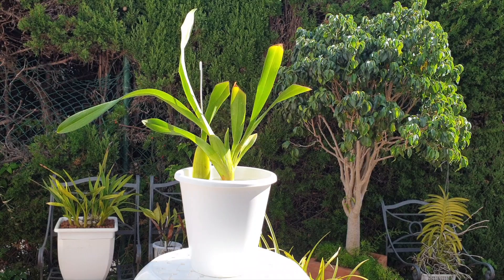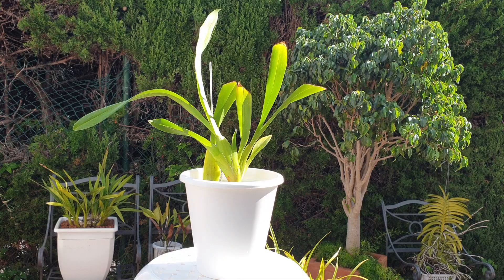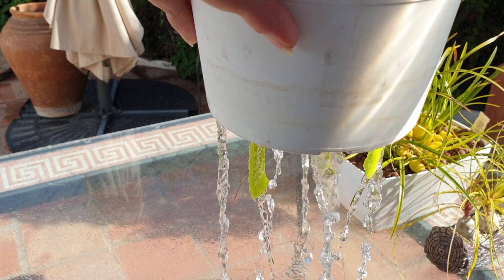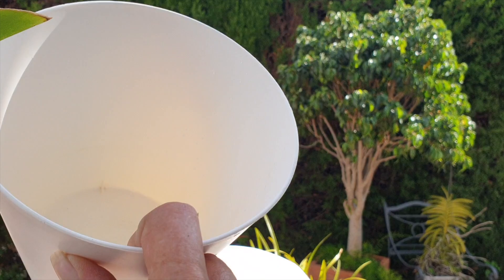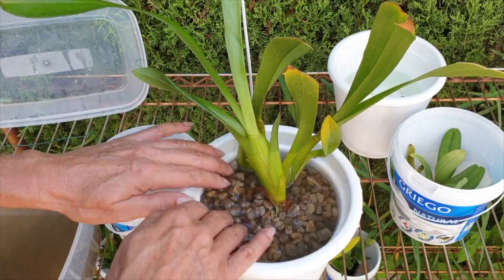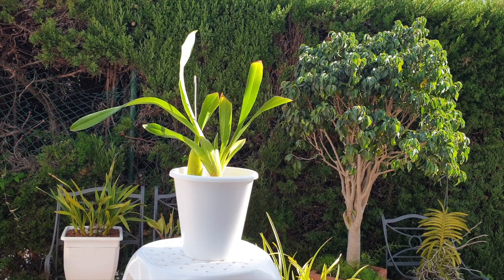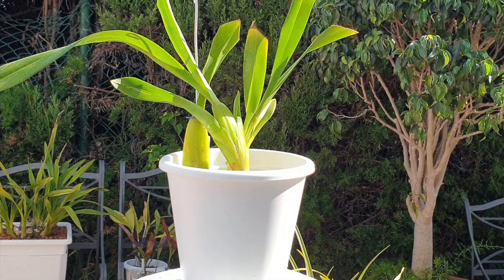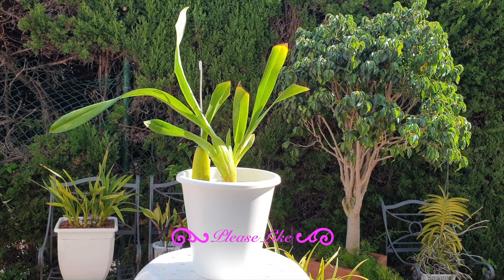Bratonia Shelob 'Tolkien' ACCLIMATING CARE | Pumice & Self-Watering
ONLY 3 weeks in after potting her up, and the bulb has already matured quite a bit. My video is about how I am getting this orchid to acclimate quickly to my climate, before the colder temperatures kick in. The new name of this orchid is: Wilhelmara Shelob-Marie Elle
JOIN THE CARECOLLAB INITIATIVE:
CHAPTERS:
00:00
05:27 - How much fertilizer does Bratonia Shelob Tolkien need to grow well?
06:22 - How much light does Bratonia Shelob Tolkien need to grow well? ?
07:12 - Is Bratonia Shelob Tolkien a pest magnet?
08:02 - What is the temperature range for Bratonia Shelob Tolkien to grow well?
09:01 - How much humidity does Bratonia Shelob Tolkien need to grow well?
My environment:
Mediterranean climate, hot summers / mild winters
45% - 85% humidity, with regular airflow
Orchid growing supplies:
               Seramis, Akadama
Water: Reverse Osmosis
Insecticidal Soap
General PPM: 300 Summer, or in active growth
                          150 Winter, RO Water and KelpMax only